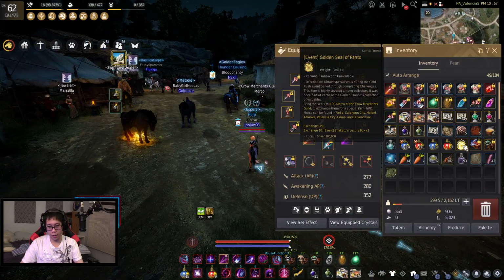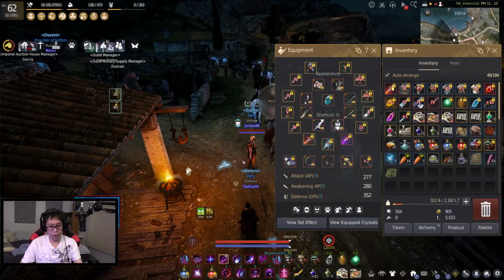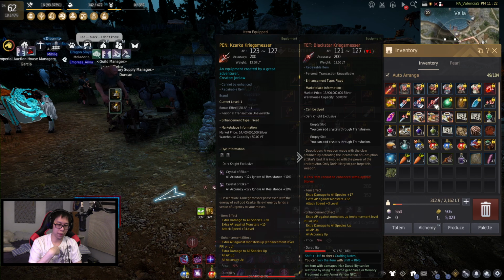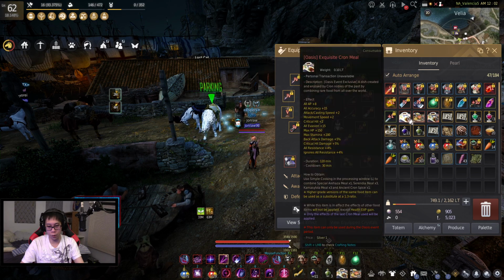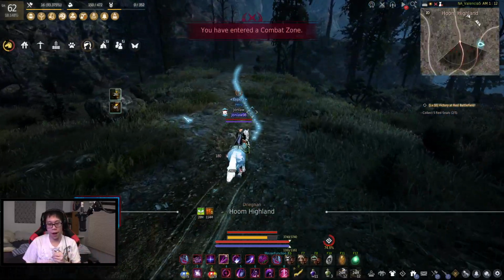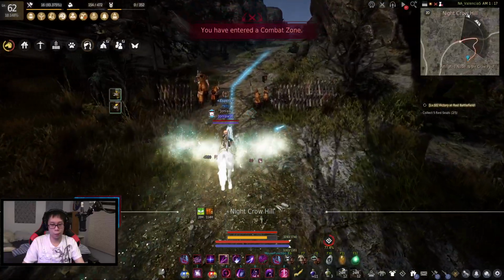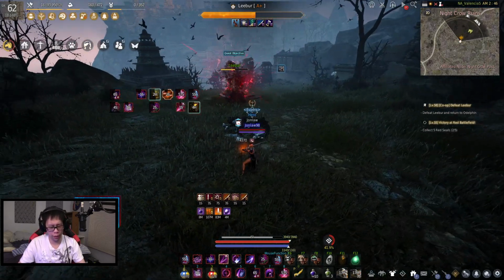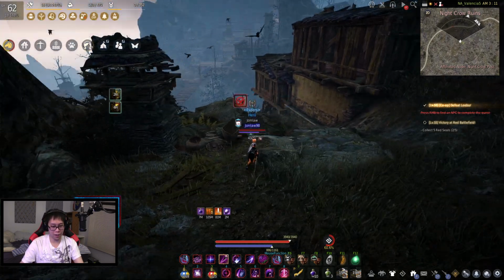LEEBUR SCROLLS - Dark Knight Let's Play Part 643 - Black Desert Online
Part 643 - Leebur Scrolls
Black Desert Online Remastered Let's Play Gameplay Part 1 Dark Knight includes a Review, Black Spirit Quests, Character Creation, Enhancing, Life Skills, Awakening and Succession with live commentary by Jonlaw.